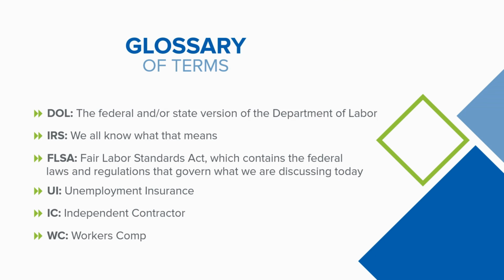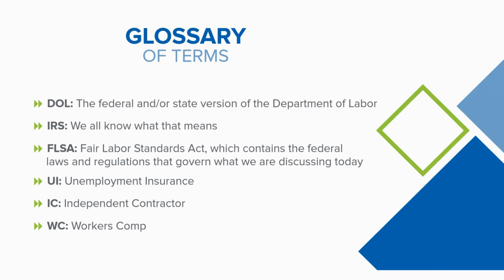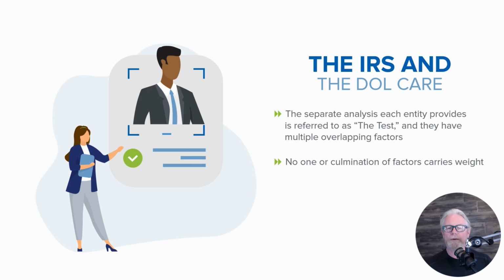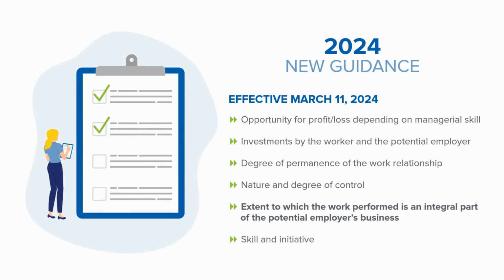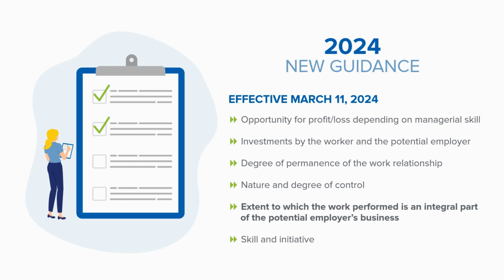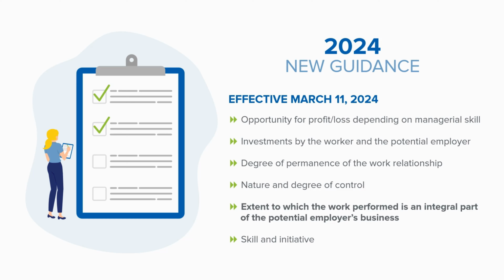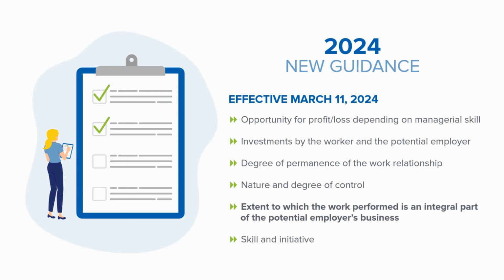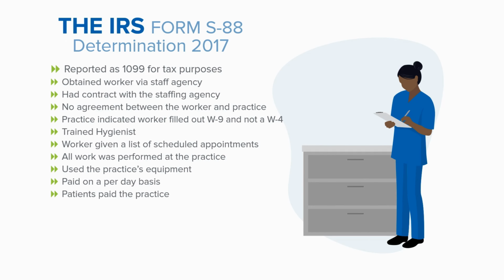Avoiding Improper Worker Classification for Dental Practices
Should dental professionals be classified as independent contractors or employees? How should you classify temporary staff? HR expert Paul Edwards with CEDR Solutions, Bryan Laskin of Upgrade Dental, Amanda Splettstoeszer of Kwikly Dental Staffing, and licensed dental hygienist Stacy Christensen discuss the topic and share best practices.